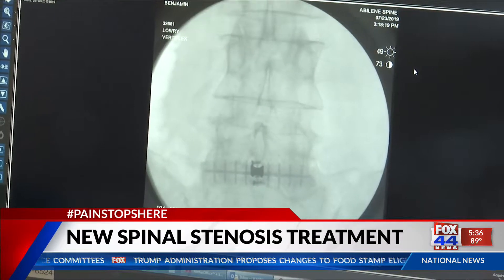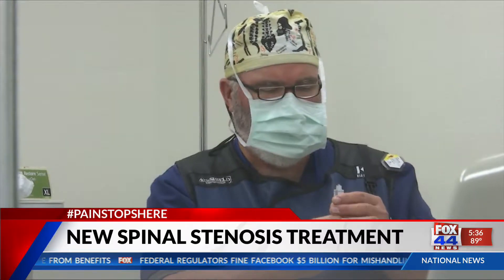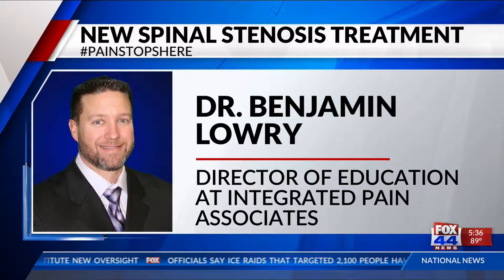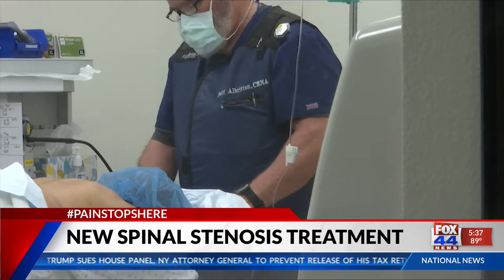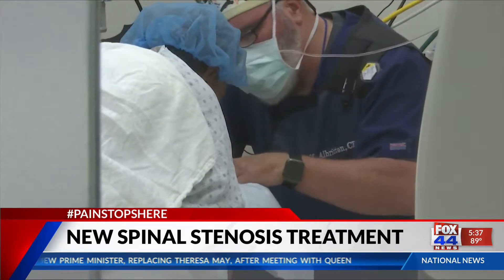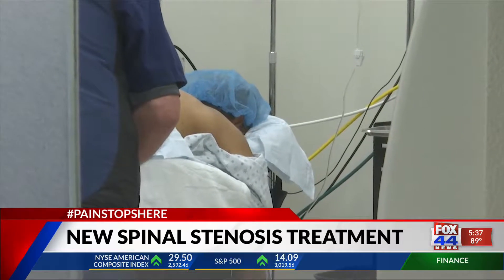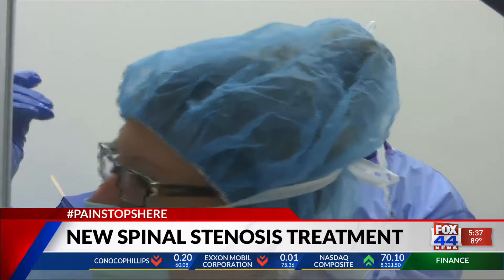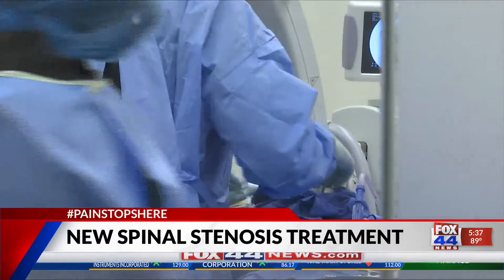There is a new treatment for Spinal Stenosis